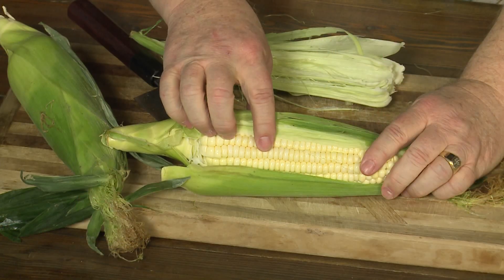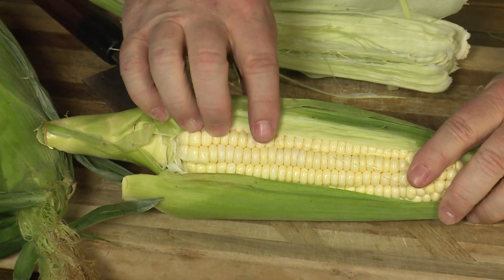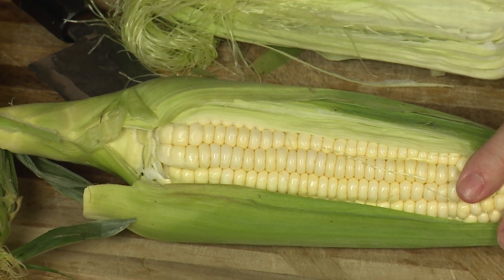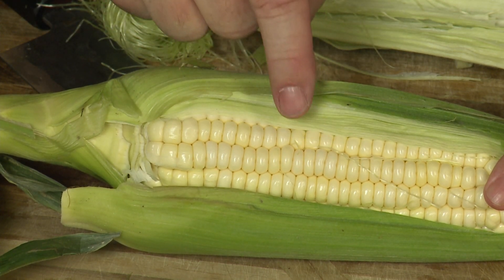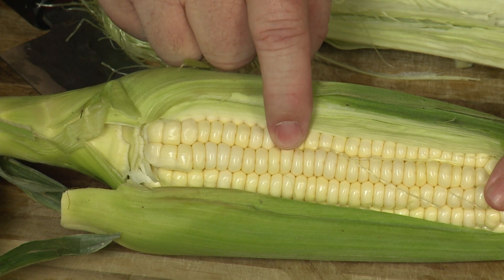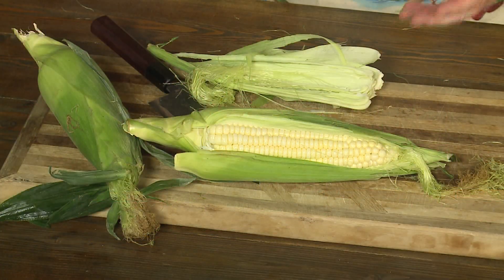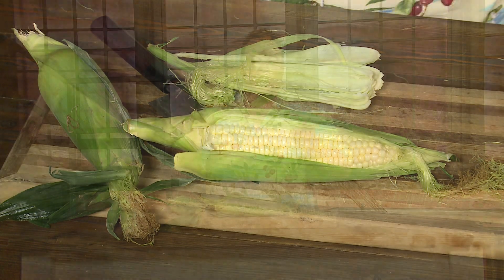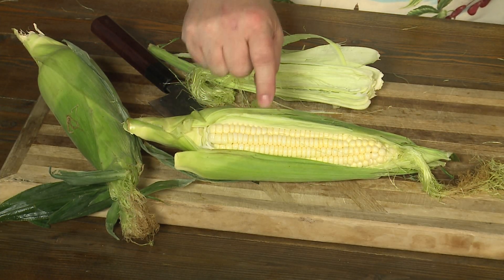No Dimples on Your Corn | Your Produce Man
Have you ever seen dimples on the kernels of Corn? Your Produce Man tells  us the scientific reason why the dimples form.